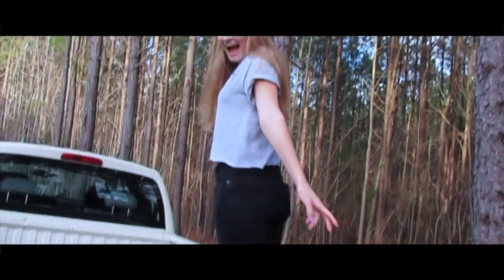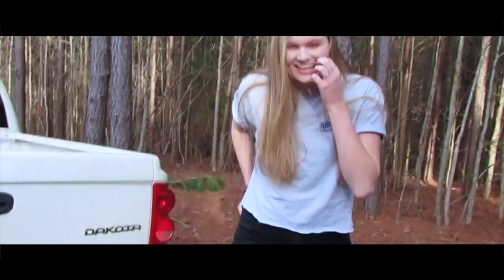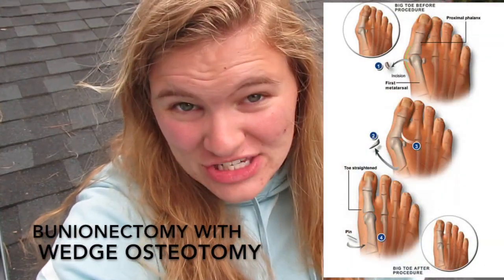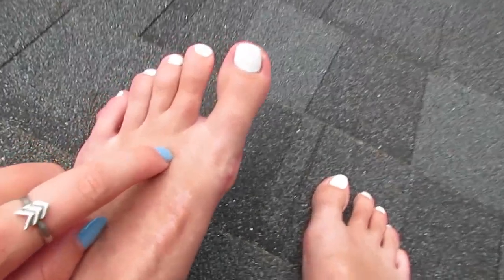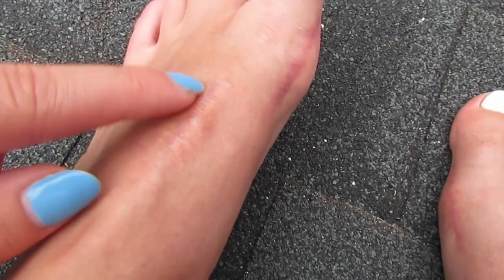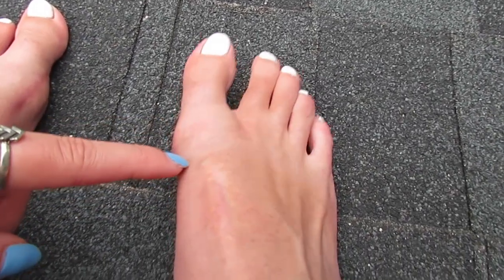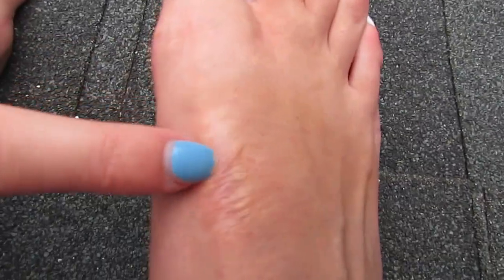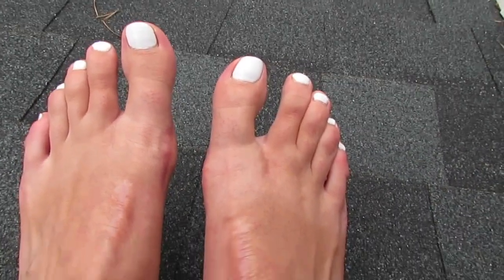DO I REGRET GETTING BUNION SURGERY?? 5 years later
Hey Guys!
This is just another update video with my bunion surgeries. I get a ton of questions on my other videos and so I figured it would be easier to make a video with an update instead of responding to each question. I hope this helps!

Have a great day! BYYYEEEEE